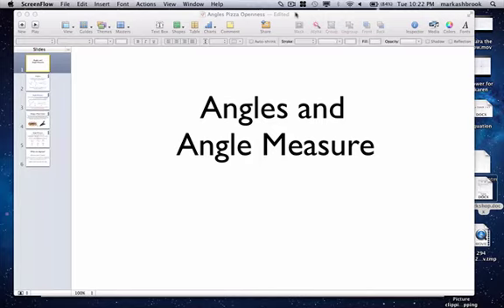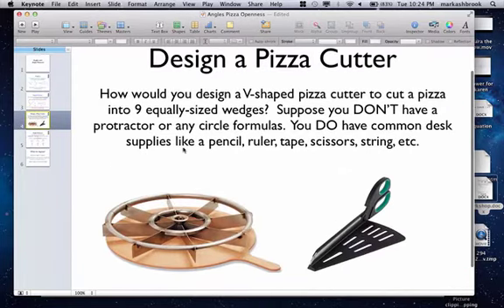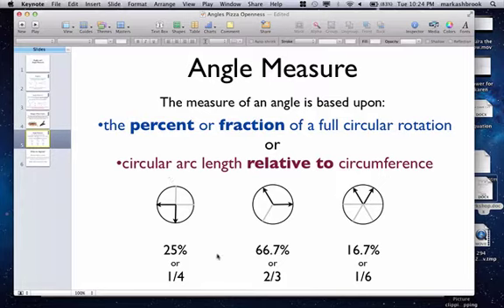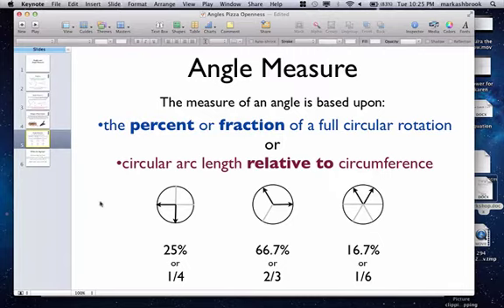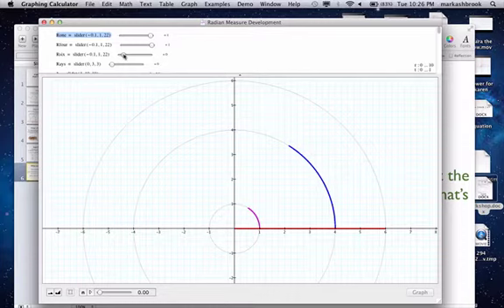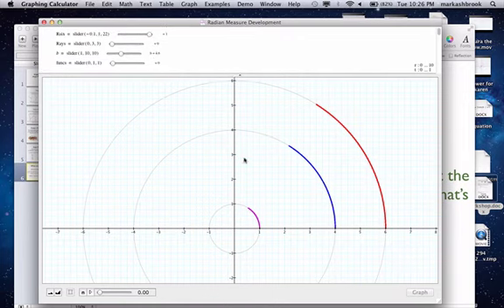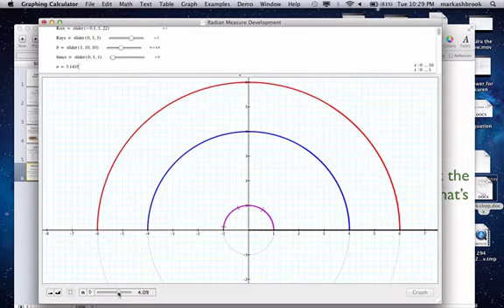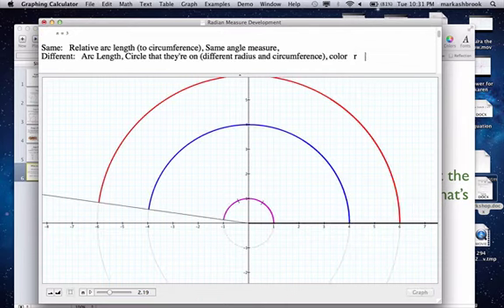MTE 482 Recap of Tues Mar 26, 2013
Recap of Class:  Intro to Angle Measure